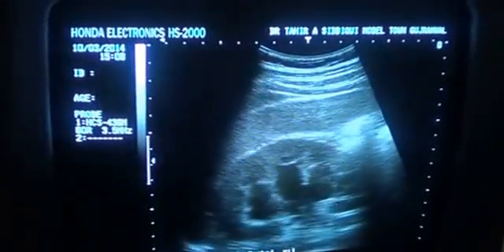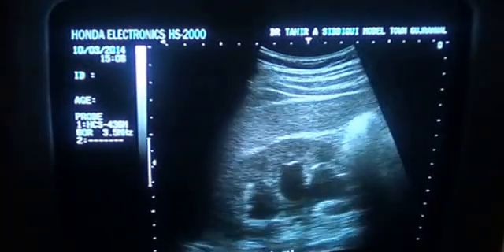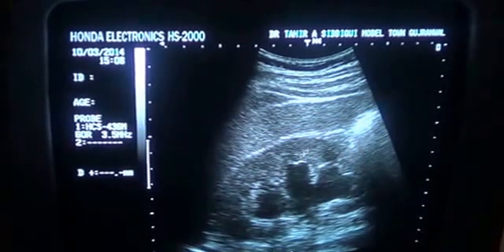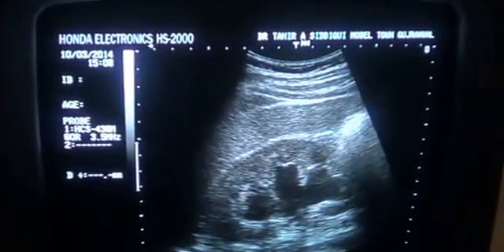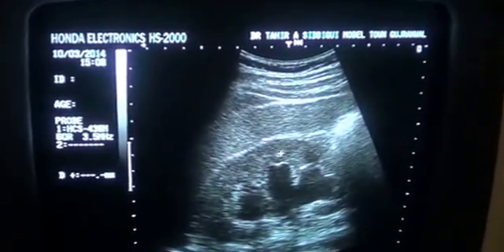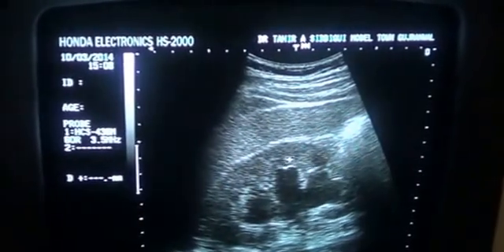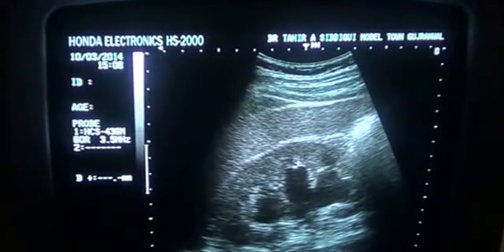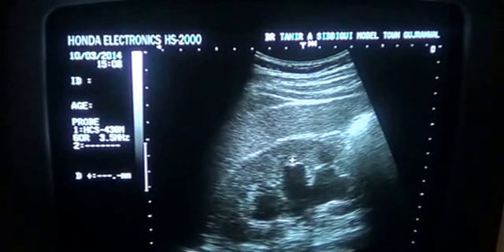HYDRONEPHROSIS and HYDROURETER